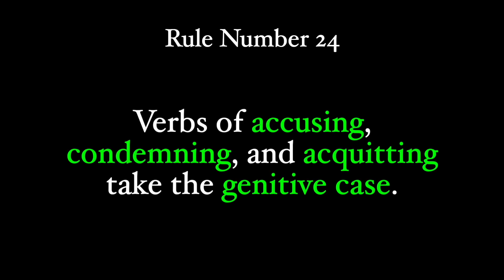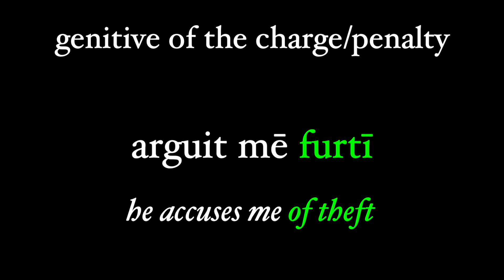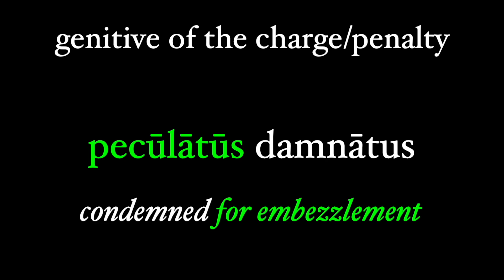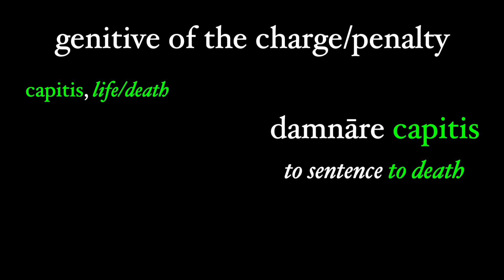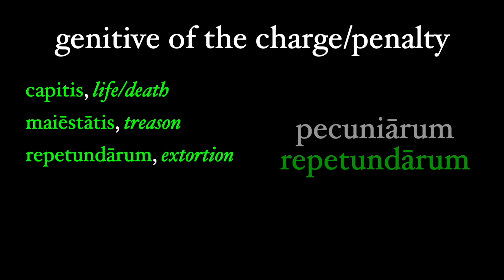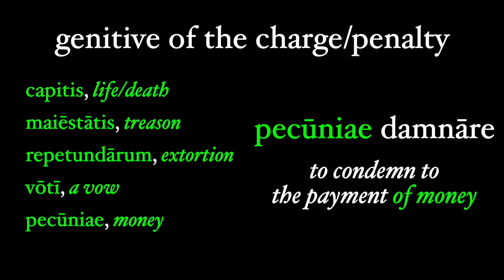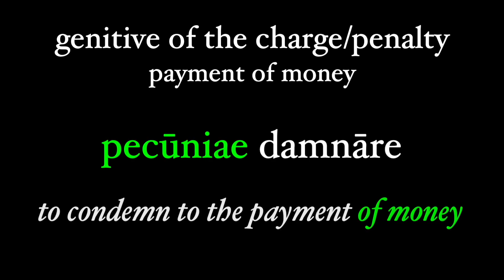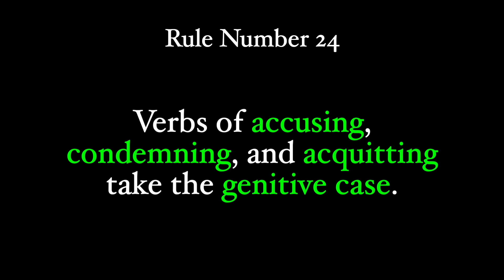Rule 24: The Genitive of the Charge/Penalty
The last of our major uses of the genitive is the genitive of the charge or penalty. When dealing with charges, this makes perfect sense, as the genitive case flows naturally in phrases like "he accuses me of theft" (arguit mē fūrtī). We get into issues of idioms when we deal with the penalty, however.